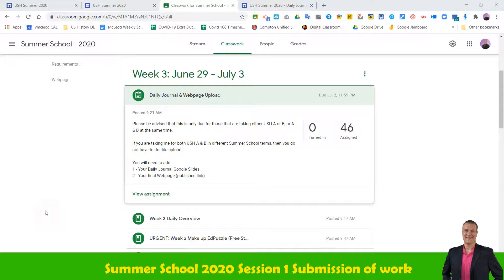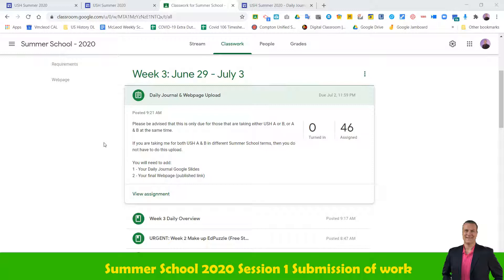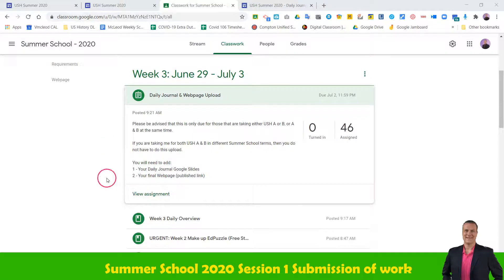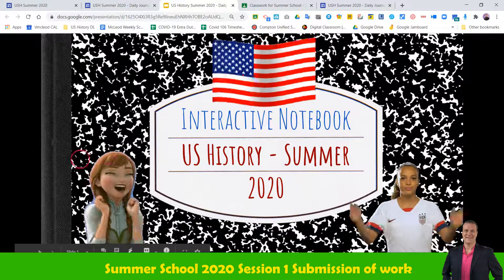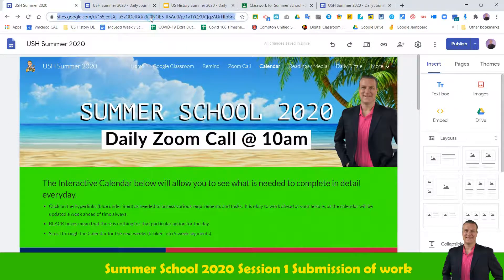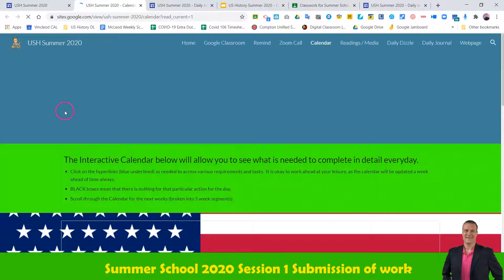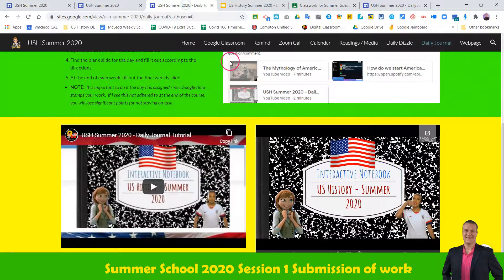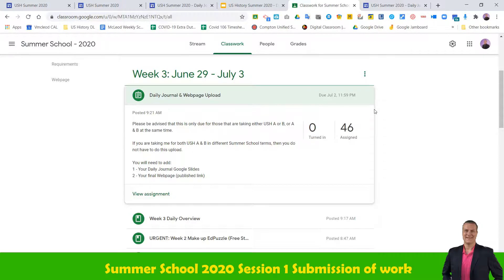Recording #159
Summer School 2020 Session 1 upload overview